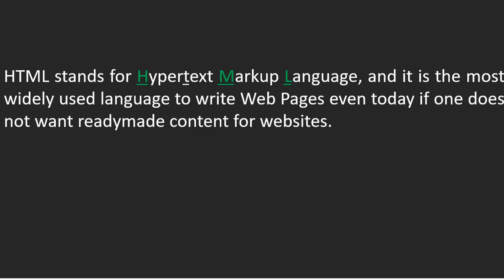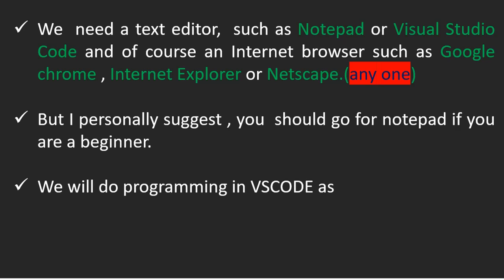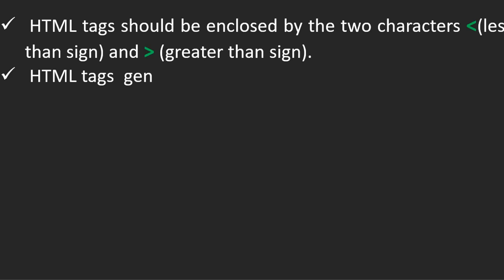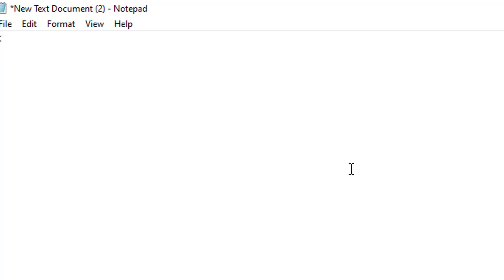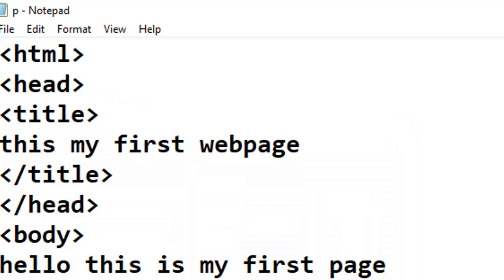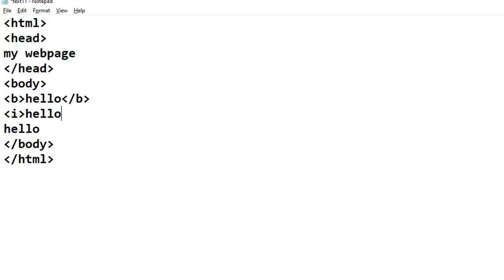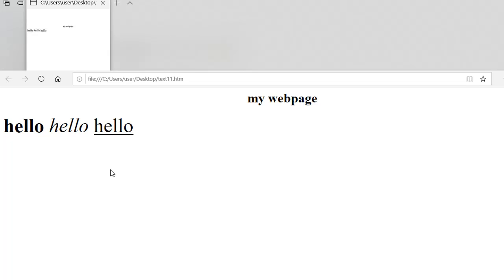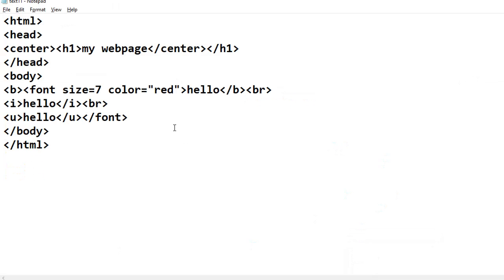SHOCKING HTML Mistakes You're Making and How to Fix Them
Html BASIC TAGS |html tutorial for beginners | html for web development ||  html and css tutorial

GreetingsGreetings to all!

This is Pushplata here. Hope this channel will clear all the basic concept.

What we understand from the Video:
 We Know What is HTML.
 Concept of HTML
 EASY STEP BY STEP Tag Practically .